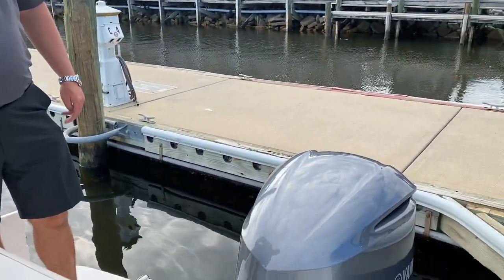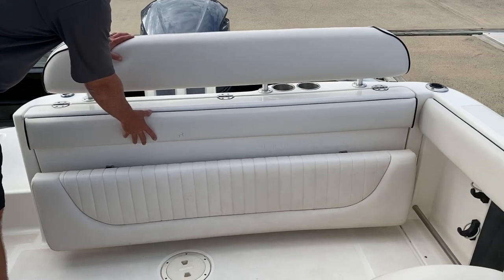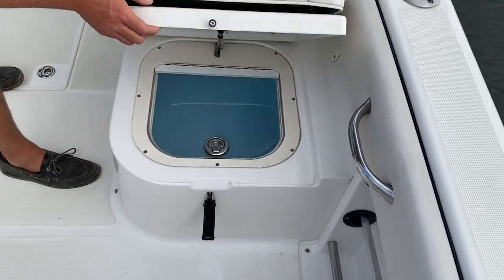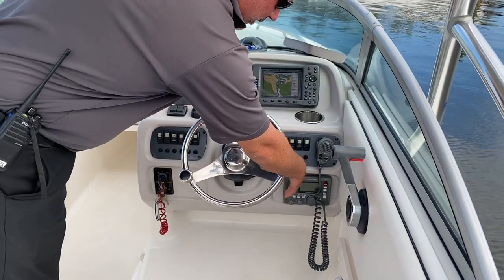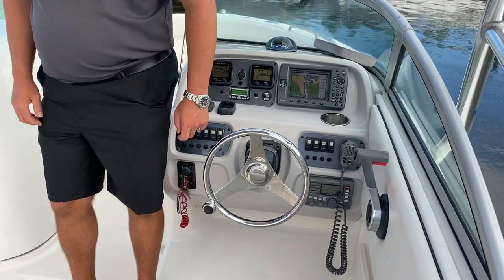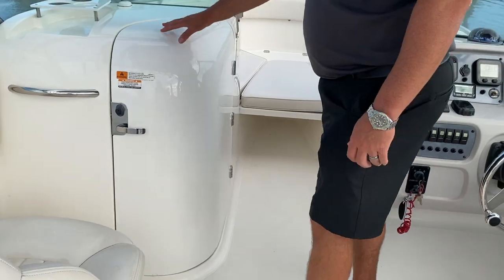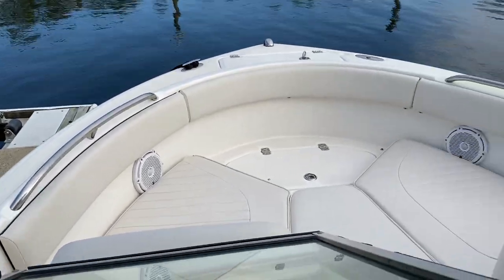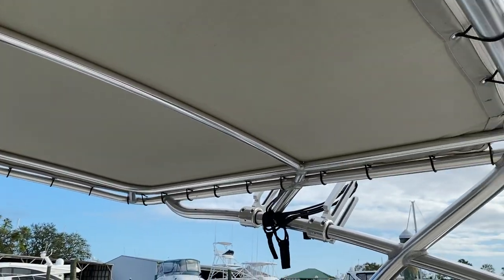Robalo 227 Dual Console for Sale at MarineMax Pensacola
Preowned and New!!!

The best of both worlds!!

 Sometimes the struggle with a preowned boat is finding the one that has been well taken care of. You don't even have to worry with this boat. This 2007 Robalo has a brand-new Yamaha 250hp engine. You get a 3-year factory warranty with the new engine along with peace of mind. This beautiful 23' boat will run 50mph and give you room for your whole family to enjoy. Fishing/ Skiing/ Cruising it does it all!!!

For less than $40k this is an amazing boat. MarineMax Pensacola is excited to show you this preowned Robalo.